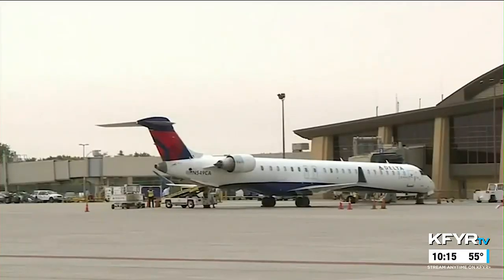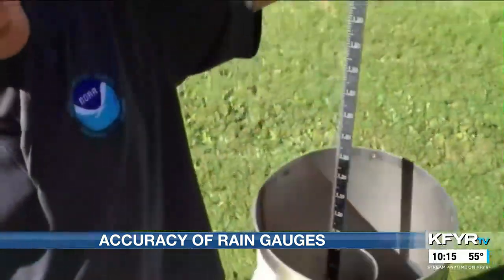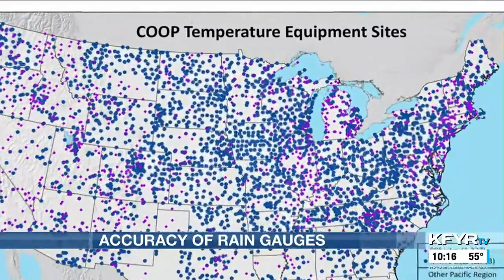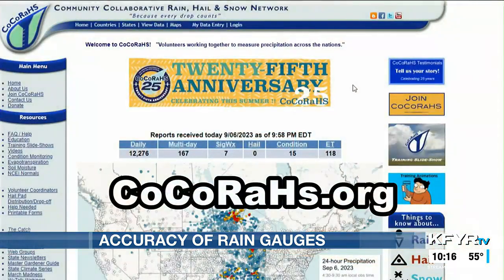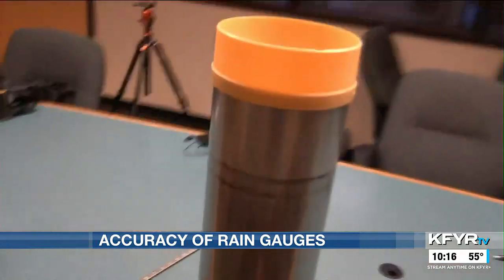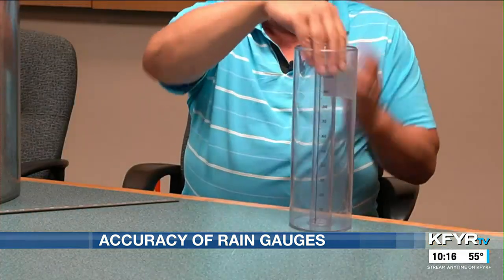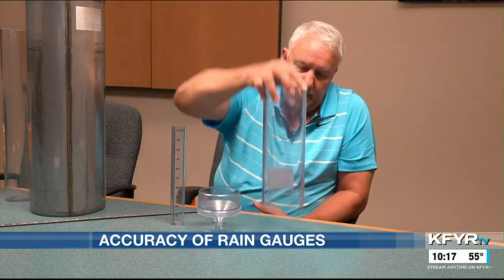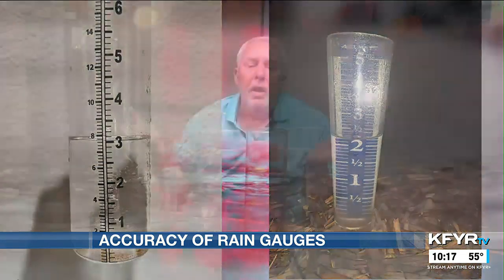The accuracy of rain gauges and how you can join an observer network